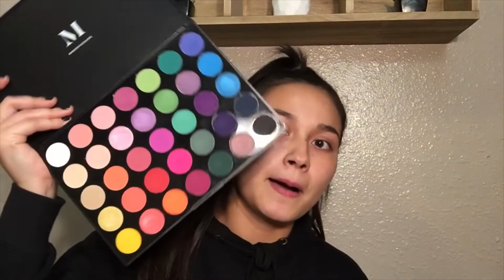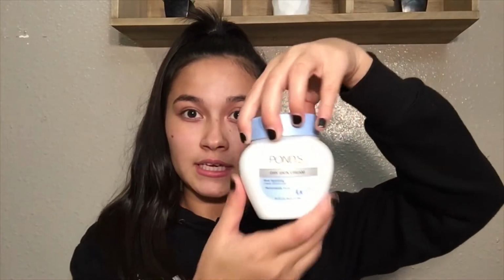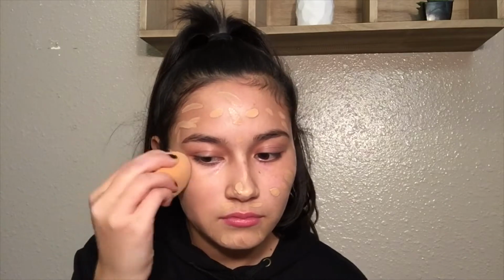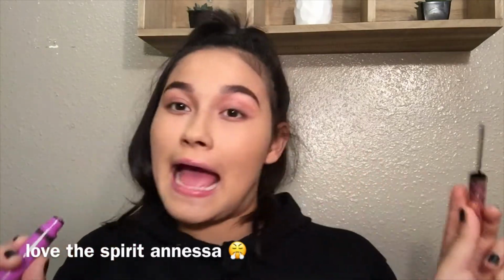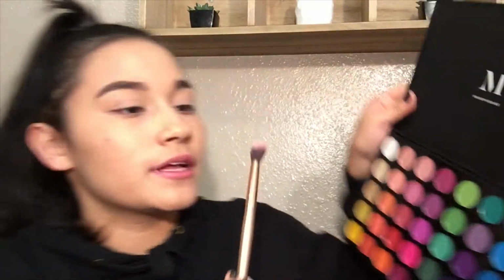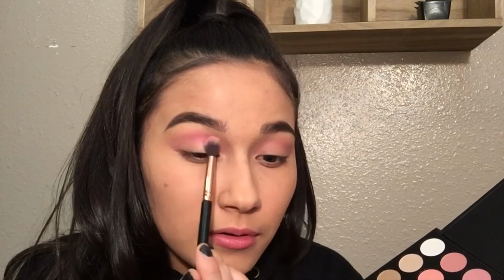I turned myself into Trixie Tang for Halloween!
Howdy y’all! My Halloween costume was Trixie Tang from the Fairly Odd Parents!!! So I obviously did a purple inspired look and it turned out really good!!! I hope you guys enjoy my video!! Happy Halloween (sorry im a day late lol)

Snap: annessaofficial